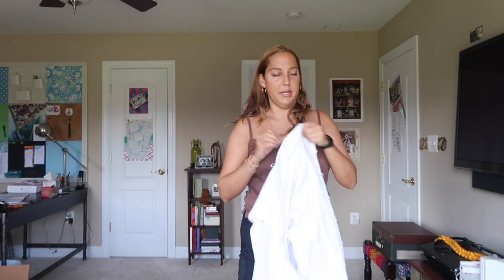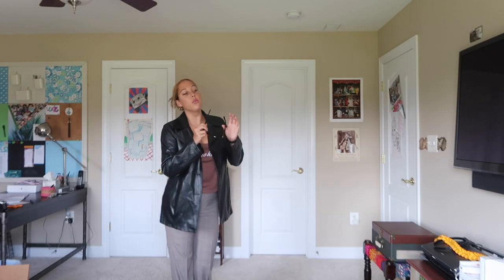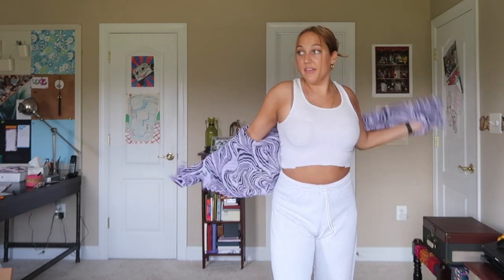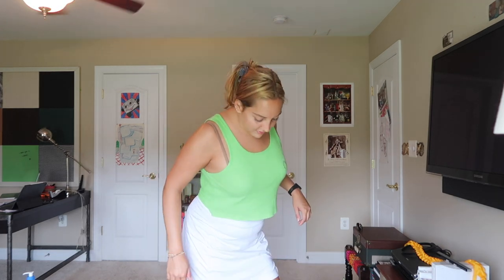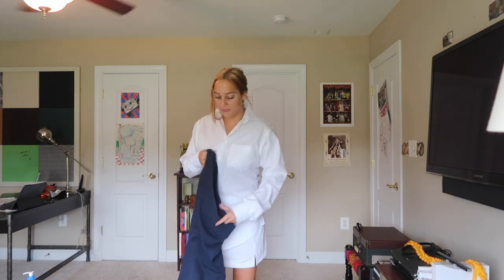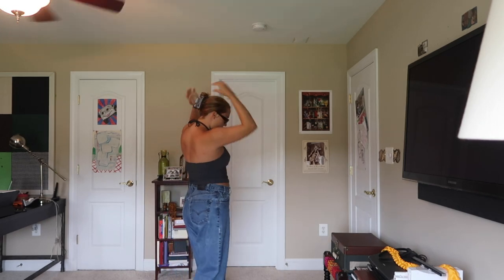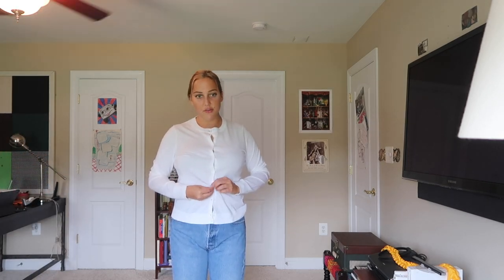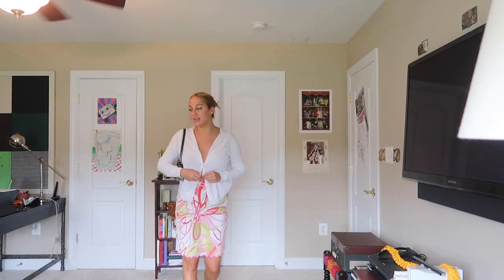huge aesthetic FALL THRIFT HAUL (try on)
HUGE fall 2020 thrift haul. I have been having so much fun thrifting these past couple months. This is definitely preppy, that seems to be my MO this fall. I hope I gave you some outfits ideas for school or work! xo, Lexie

FTC → not spons

comment "preppy"  if you see this